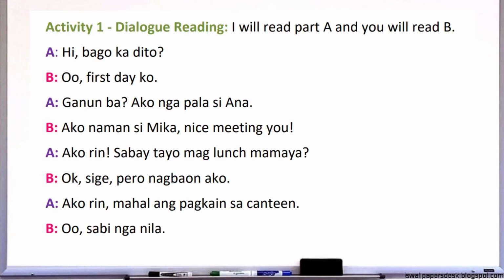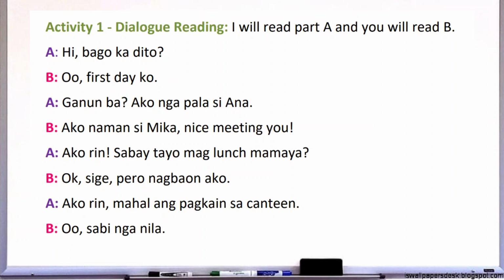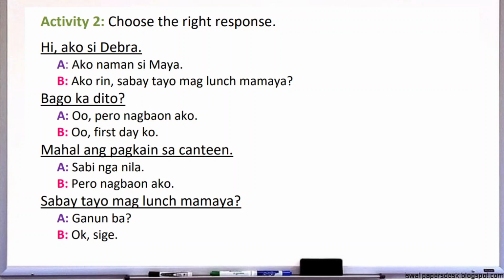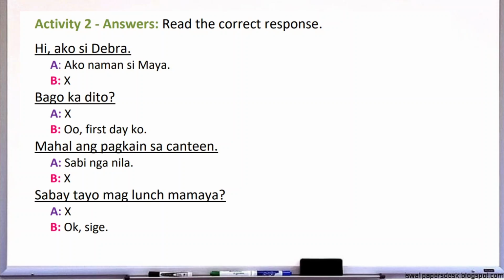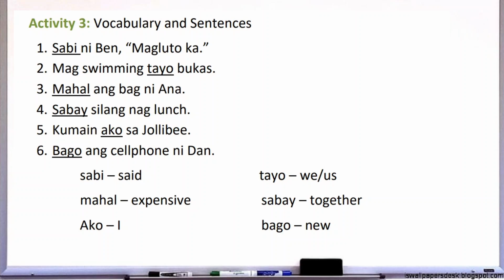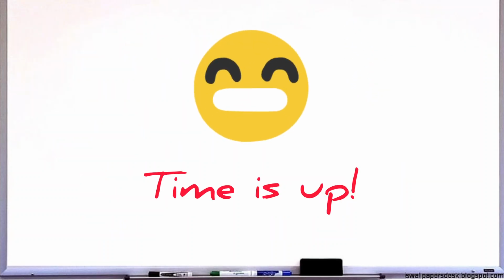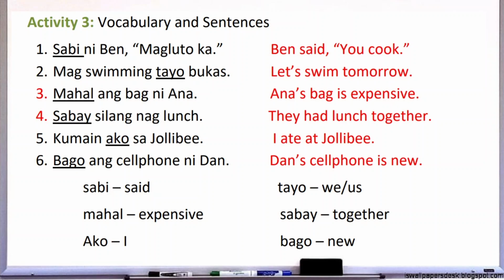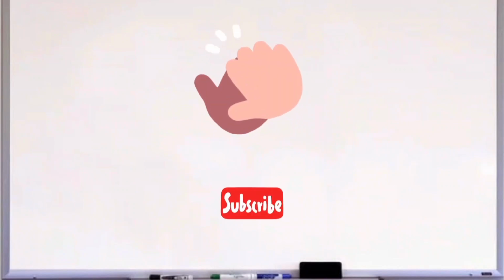Tagalog Practice Activities: 5 - How to Start a Conversation | Conversational/Spoken Filipino